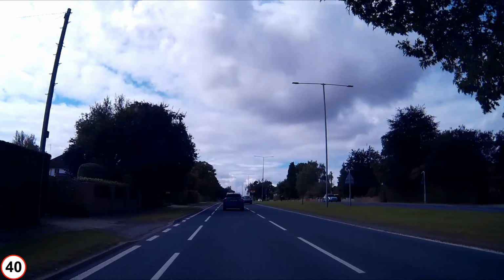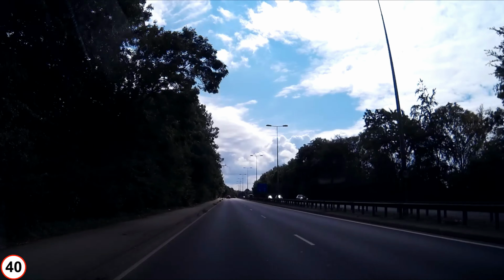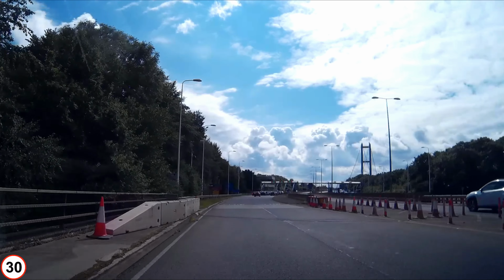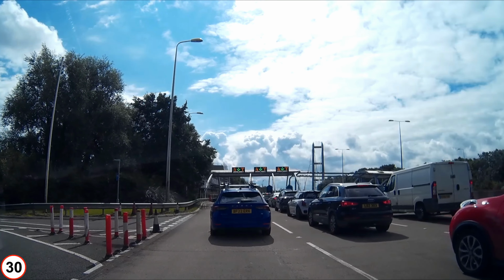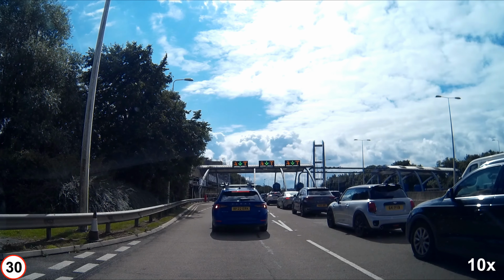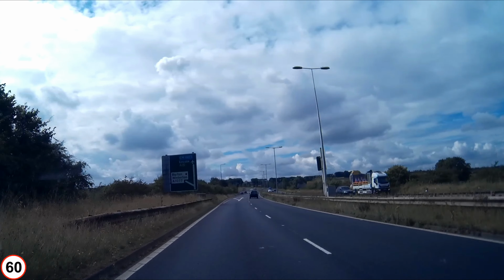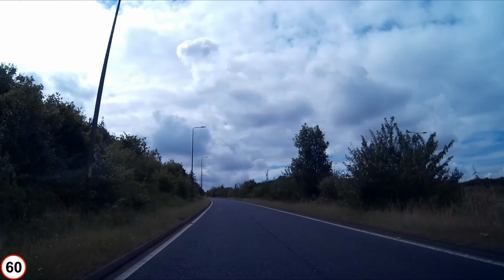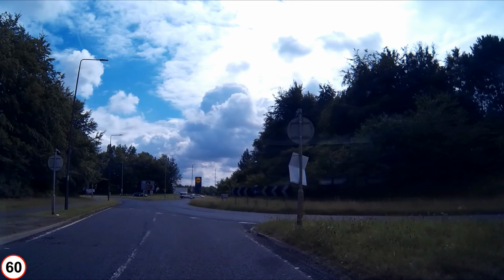Driving the Humber Bridge in both directions.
I took a drive over the Humber Bridge, which crosses the River Humber just to make this video. The Humber is the border between the East Riding of Yorkshire and Lincolnshire. I hope you like it and find it informative.